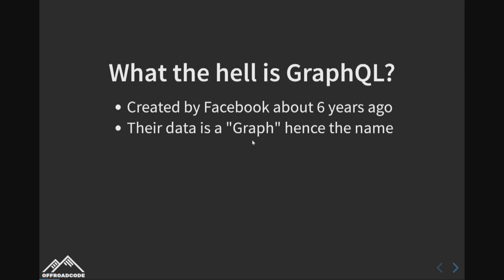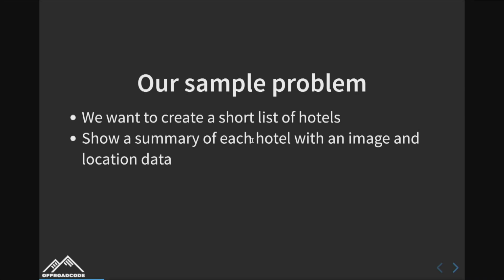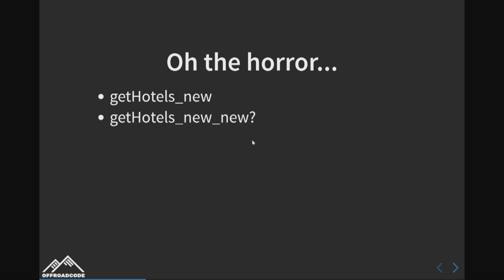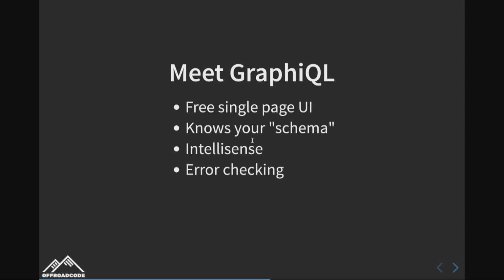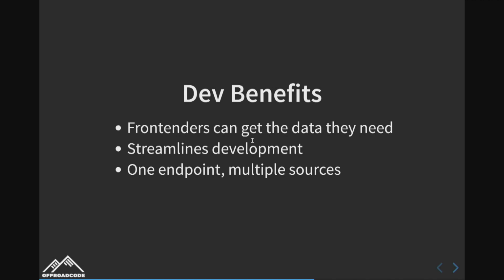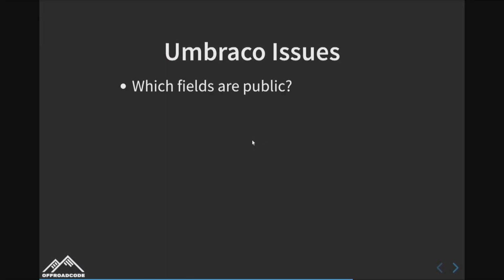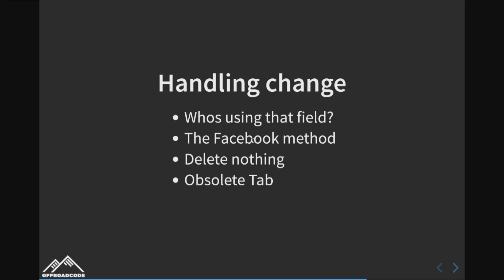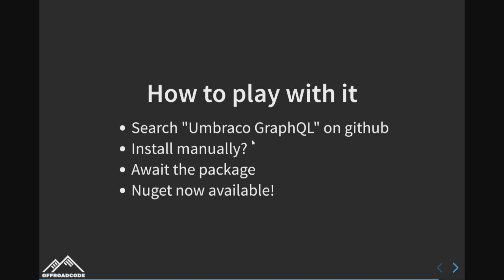Umbraco UK Festival 2018: GraphQL with Umbraco Explained - Pete Duncanson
👉 Follow Pete on Twitter and give him feedback and h5yr!

Did you know? Cogworks ran the very first Umbraco UK Festival back in 2010 and it's since become the largest Umbraco community organised event in the world. It's not just a tech conference, it's the "Glastonbury Festival" of the Umbraco community

Follow the Cogworks activity and join all the other amazing initiatives which they're doing for the Umbraco Community: